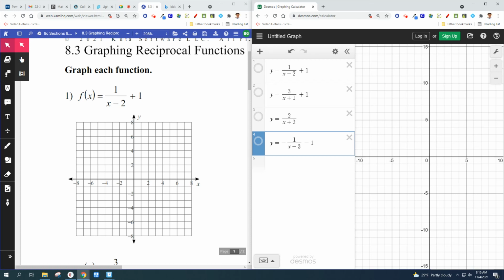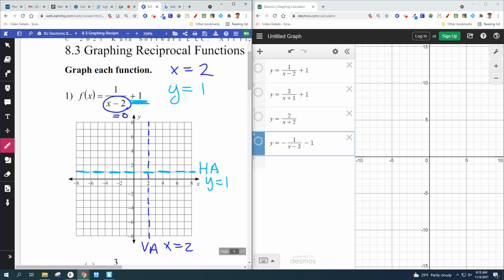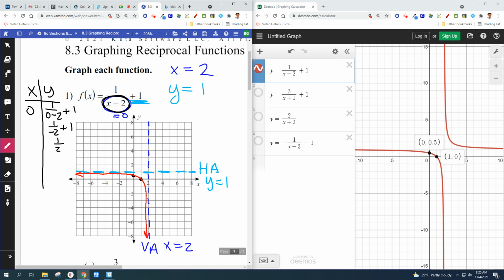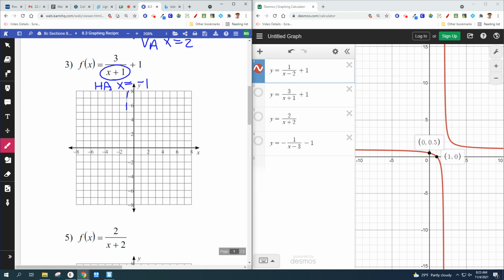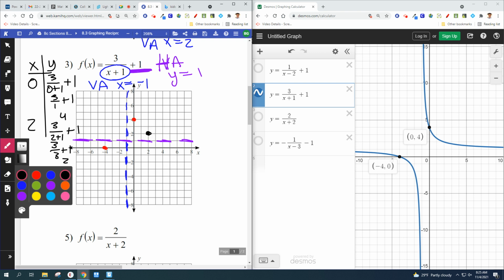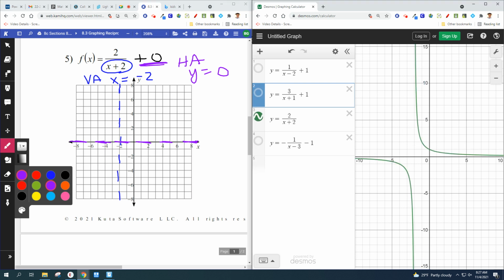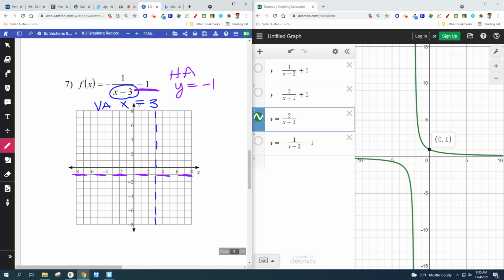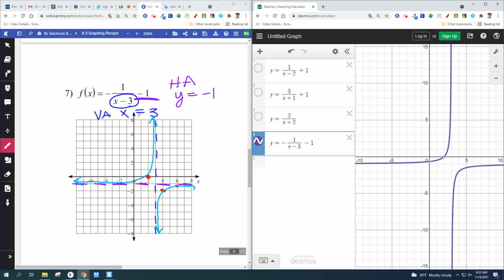Alg2b 8.3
8.3 Graphing Rational Functions